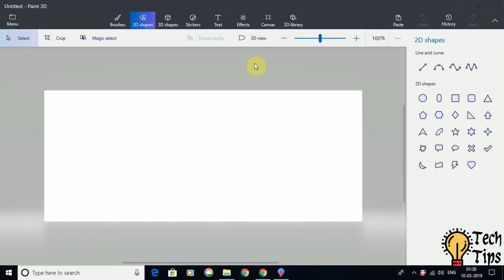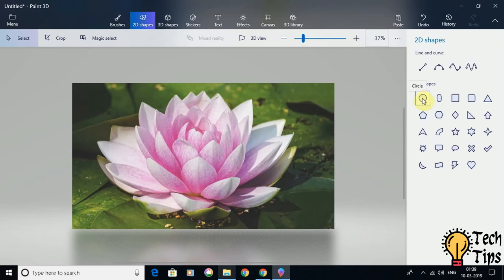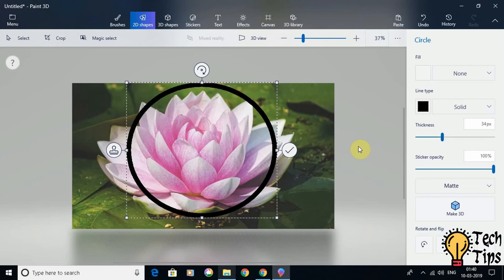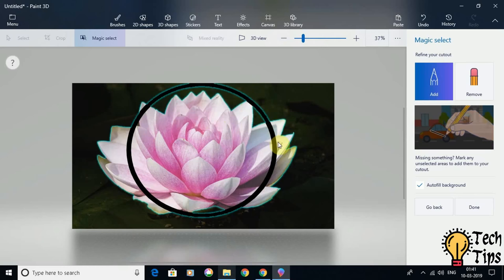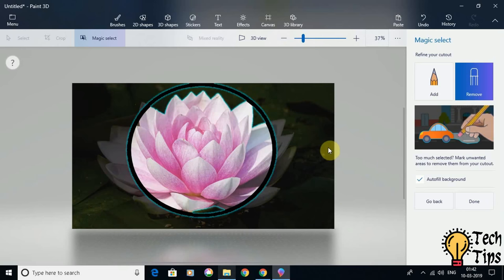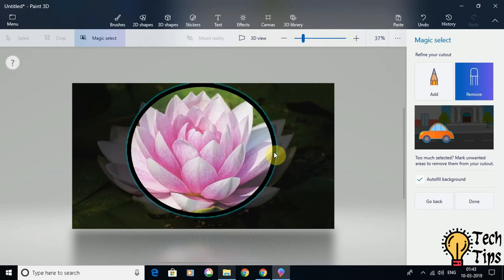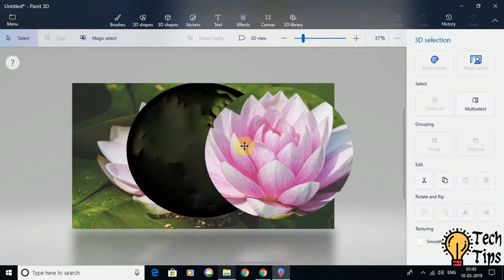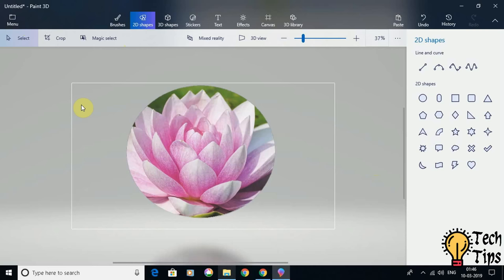how to crop an image in circle using paint 3d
how to crop an image in circle
how to crop an image in triangle
how to crop an image in star
how to crop an image in any shape